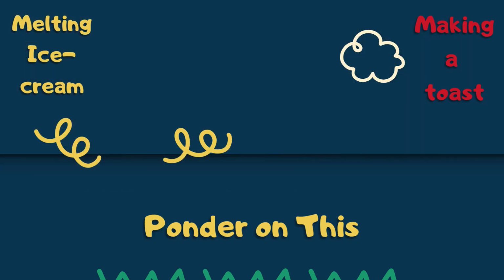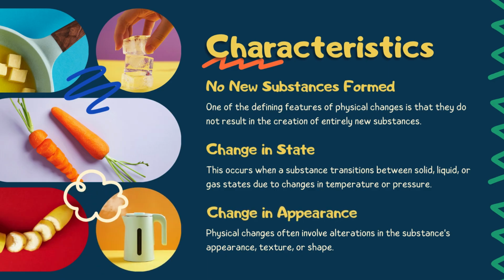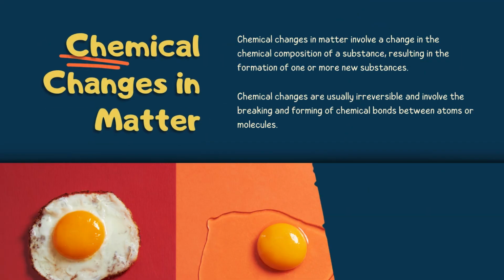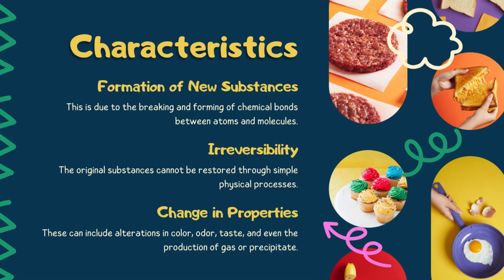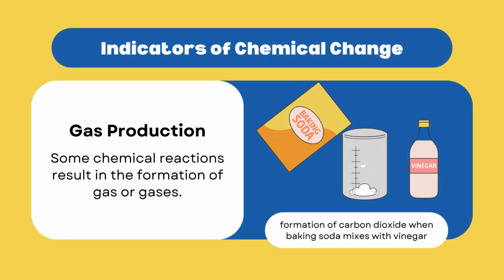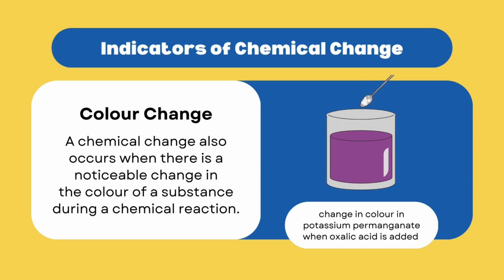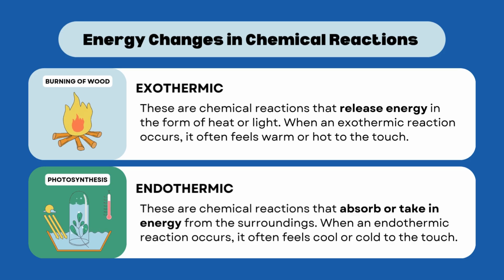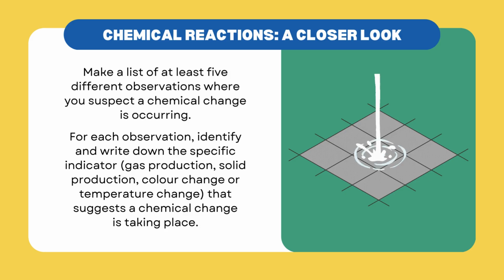📘 Physical and Chemical Changes | Easy Explanation with Daily Life Examples | Science Made Simple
🔬 Learn all about **Physical and Chemical Changes** in this easy-to-understand science lesson! Perfect for Class 6, 7, and 8 students, this video explains:

✔️ What are physical changes?
✔️ What are chemical changes?
✔️ Key differences between physical and chemical changes
✔️ Real-life examples
✔️ Indicators like gas production, color change, temperature change & more!
✔️ Interactive questions and activities

Whether you're studying for school exams or just want to learn science in a fun and clear way, this video is for you!